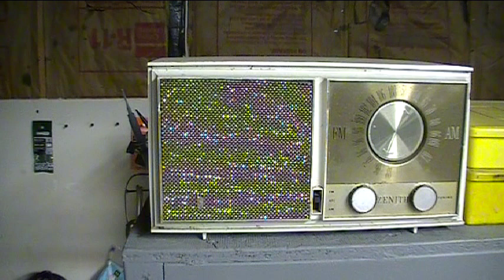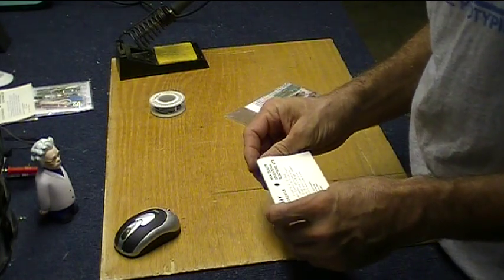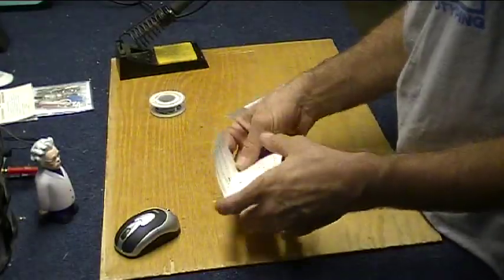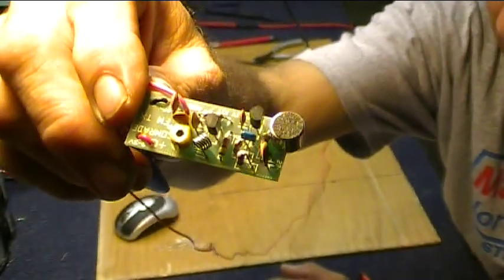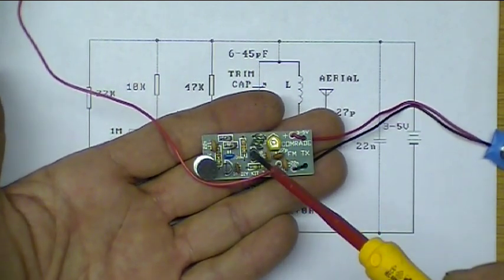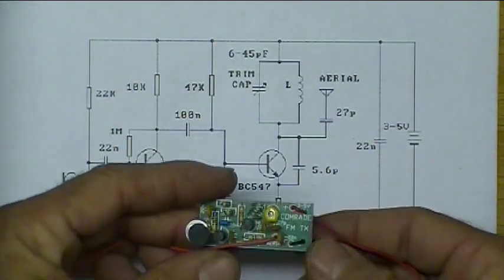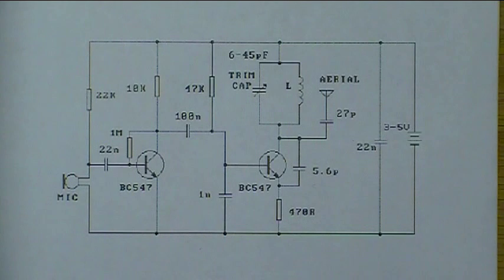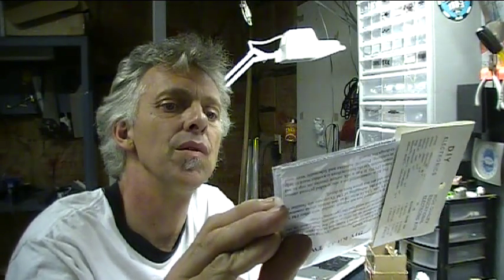FM Transmitter Bug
This is a fun kit to build! It's a half wave FM transmitter that takes less than an hour to build from a kit.